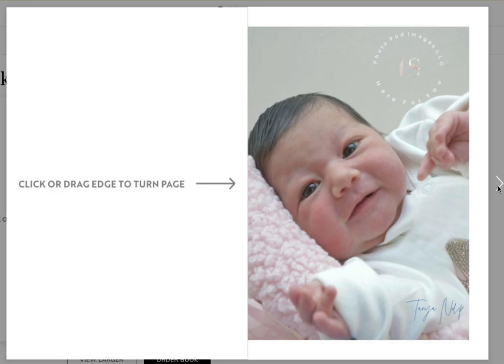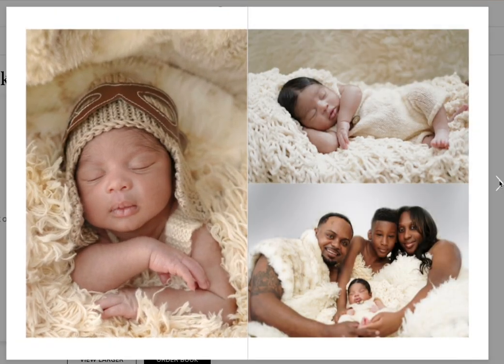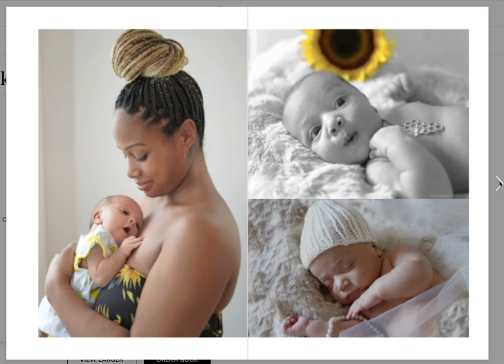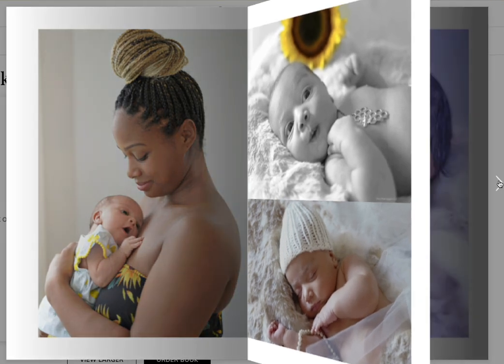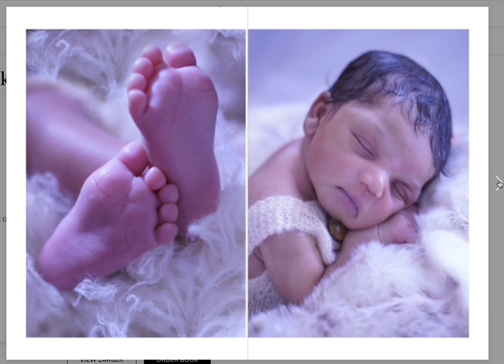The Professional Photo Lady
Moved from busy New York City to the quiet hills of Cheltenham in Elkins Park, Pennsylvania. Parents of infants, toddlers and children get their dreams come true of that perfect photo session and I get my dream come true of shooting in my home studio. Some shots are from on location or the hospital.